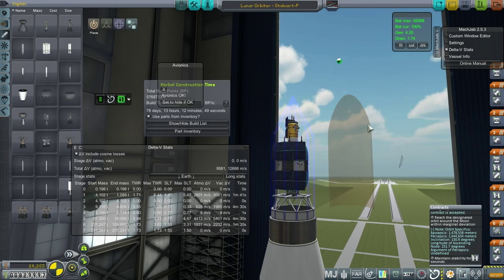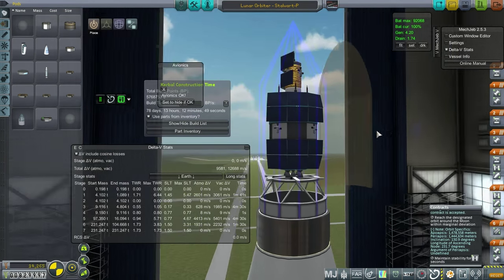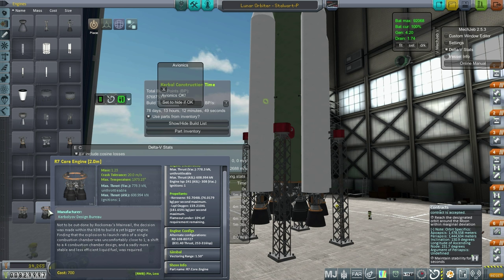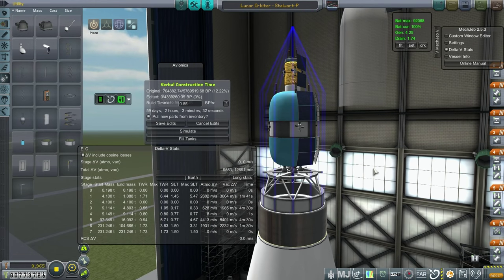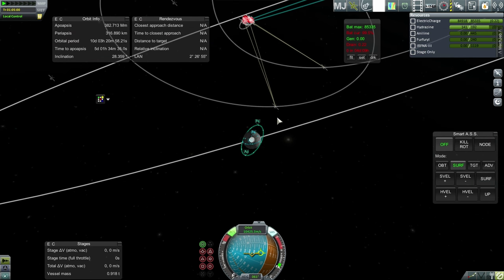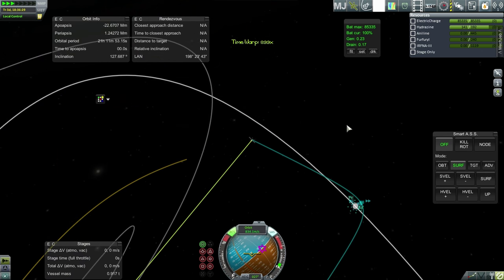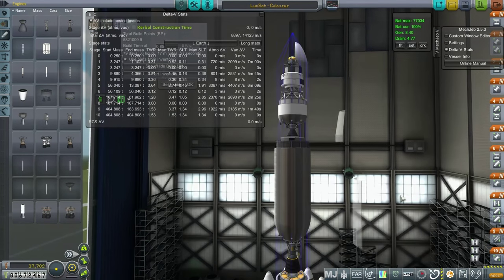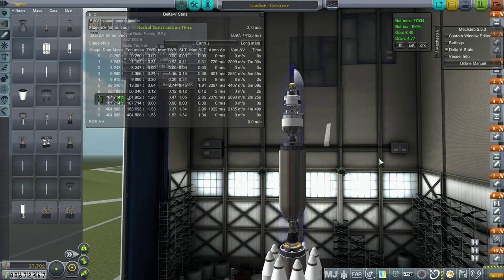Realism Overhaul in KSP 1.0.4 - 16 - Prelude to Colossus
I develop a new variant of the Stalwart rocket, once again attempt a lunar satellite contract, and then come up with a brand-new launcher.